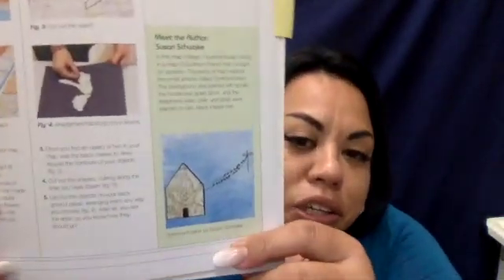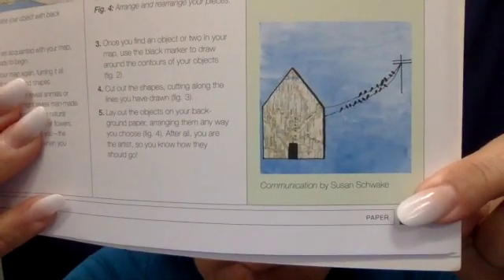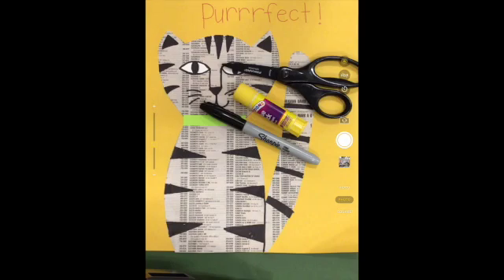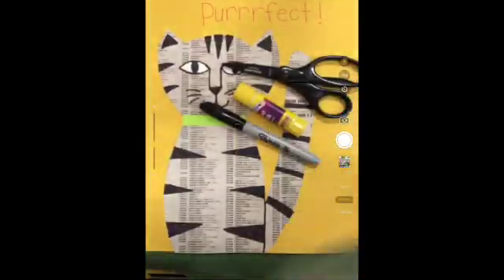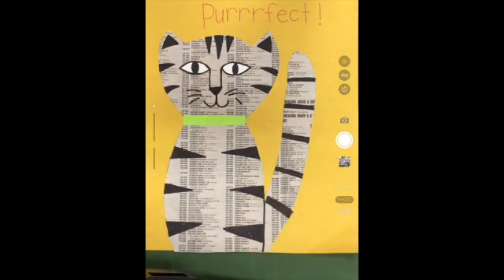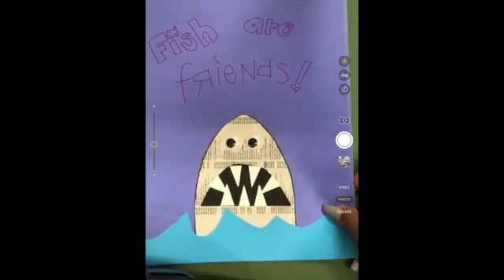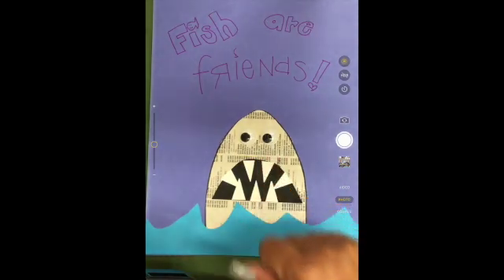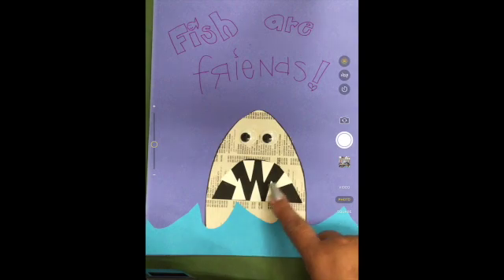catshark SD 480p